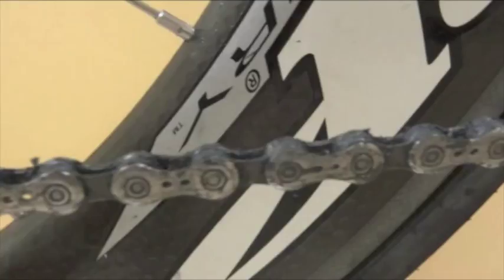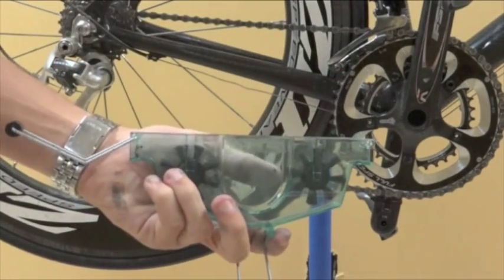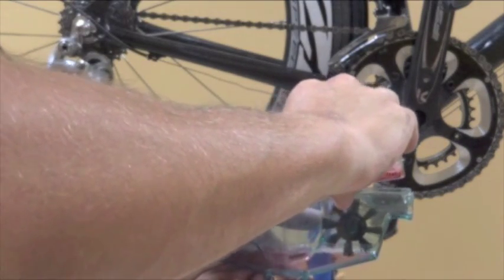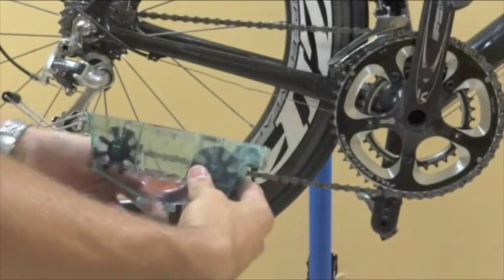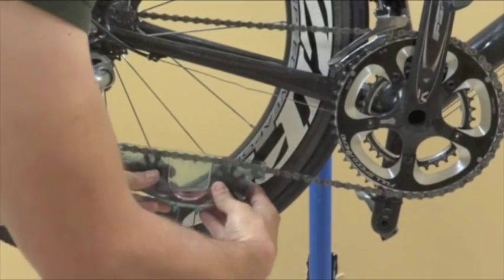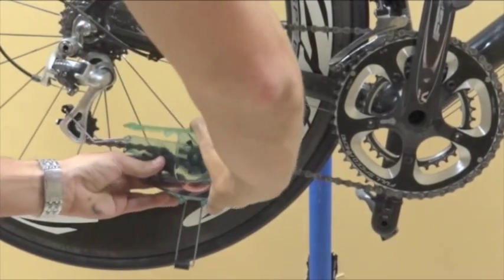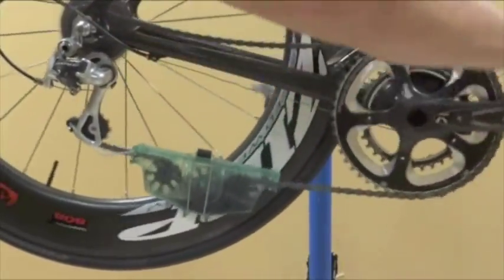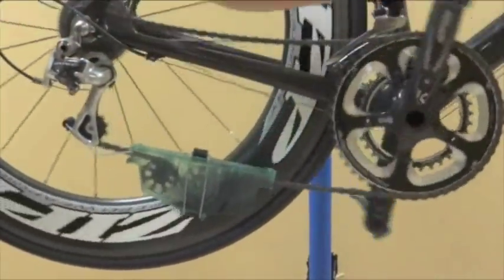White Lightning Chain Cleaner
This video demonstrates how to properly use the White Lightning Chain Cleaner